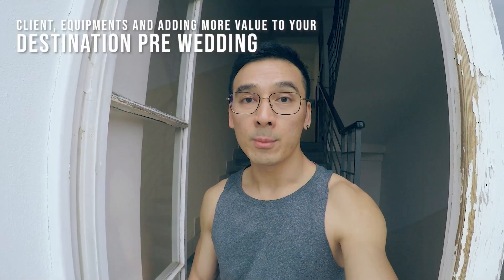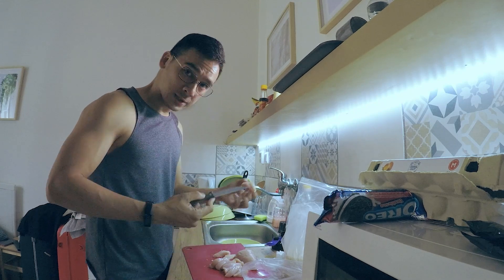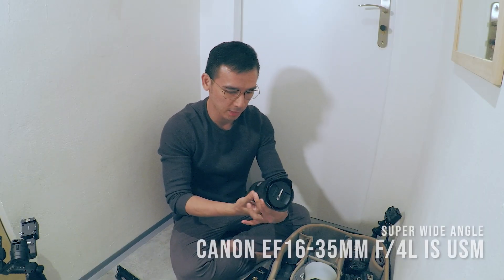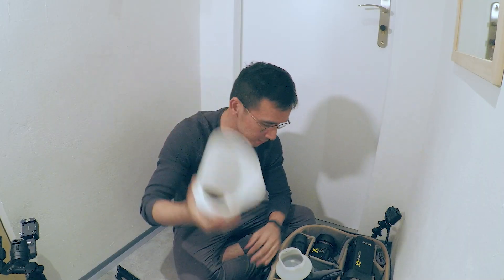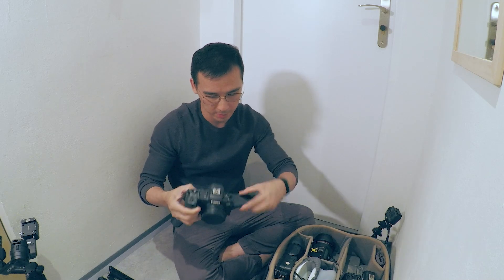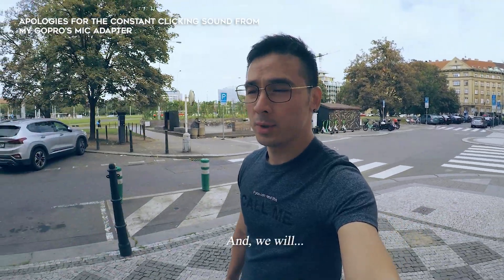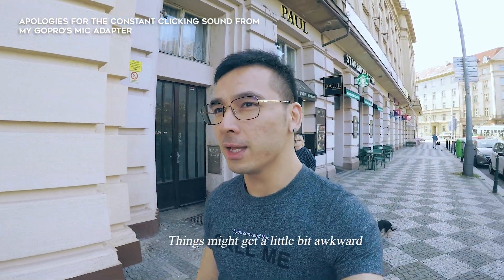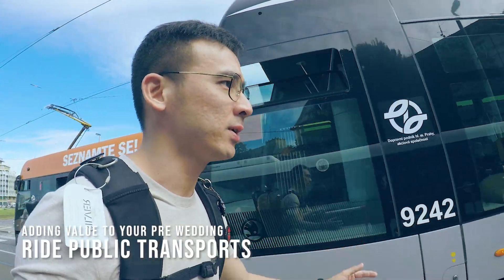Prague Destination Pre Wedding EP3: Adding Value to Your Destination Pre Wedding & My Equipments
Synopsis: In this episode, I'm heading out to say hello to my Client, sharing What's In My Camera Bag and I'm sharing my tips on how to save during Your Destination Pre Wedding shoot

🤙🏻 Follow my official social media accounts for updates of my work! 🤟🏻